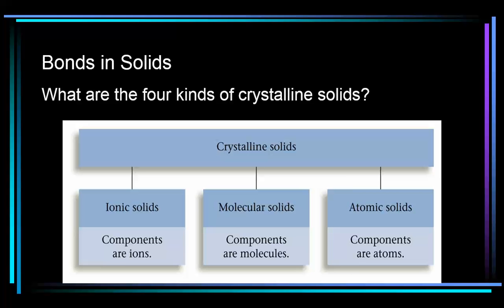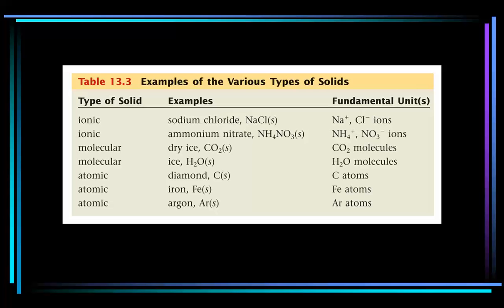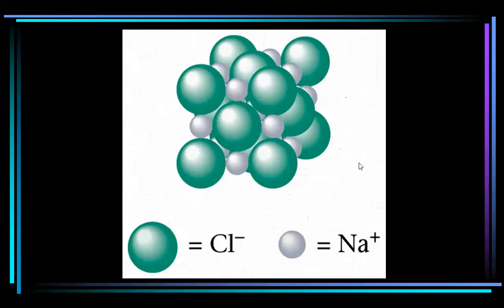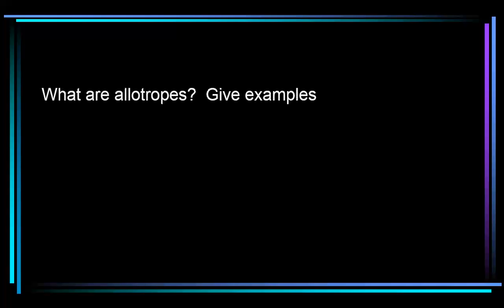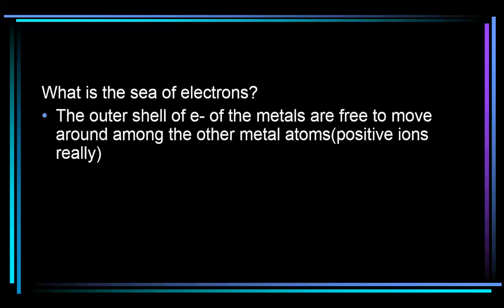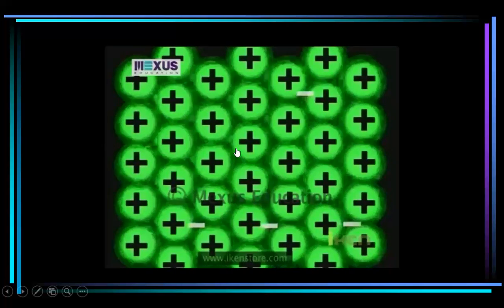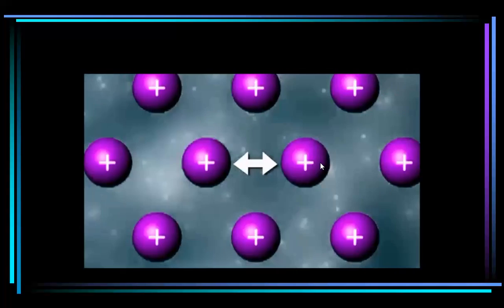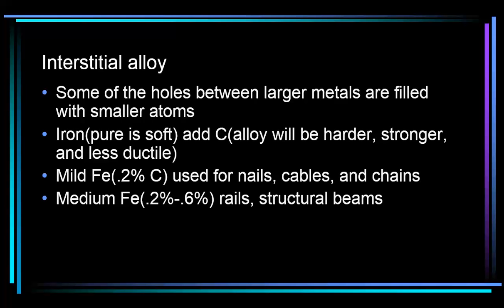HC 13.11 Solids